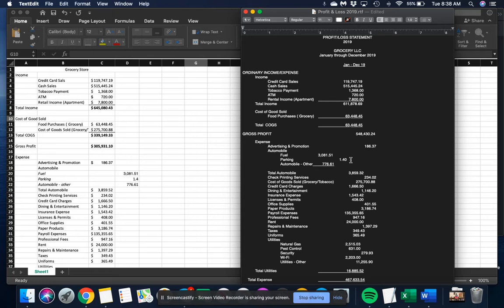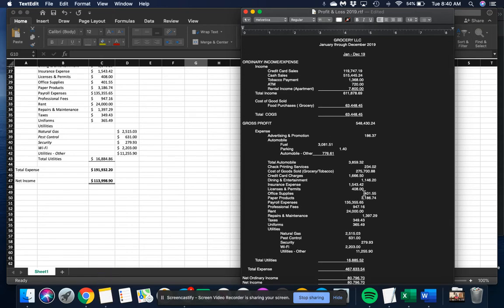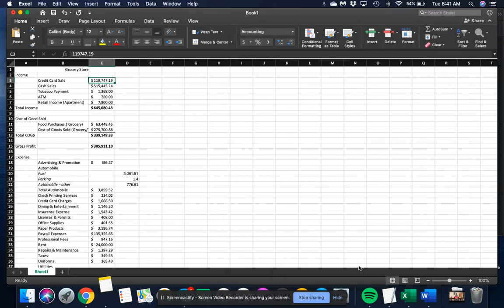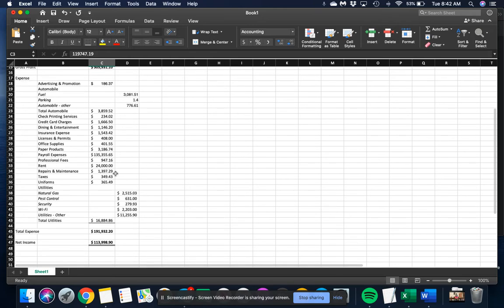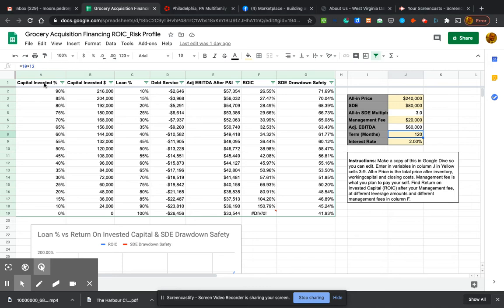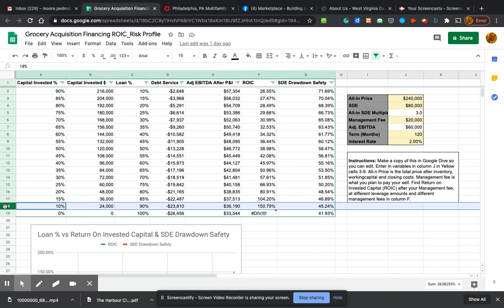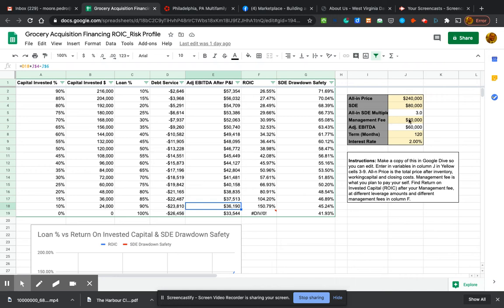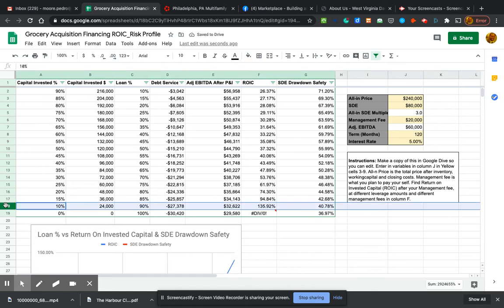How to Analyze a local grocery store for acquisition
Reviewing a Grocery Store's Income Statement to determine if I want to buy the company.